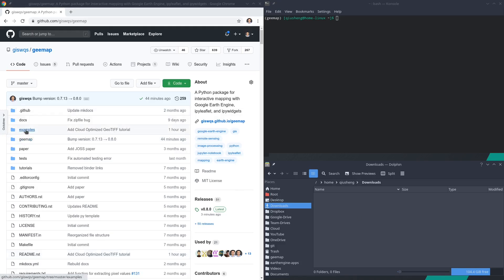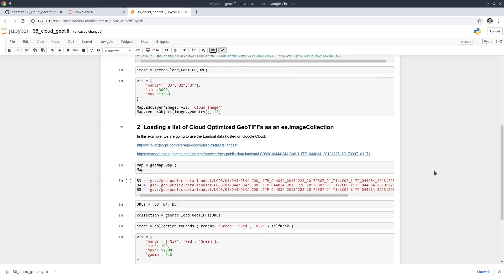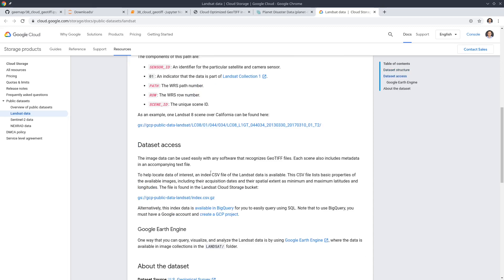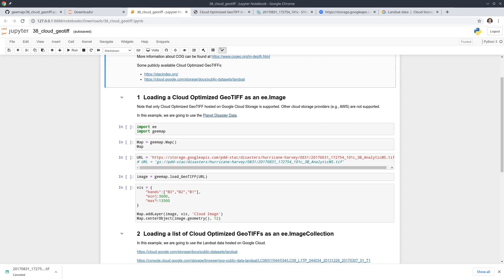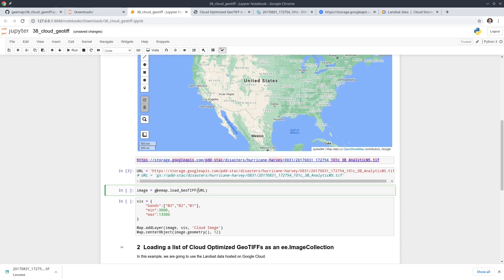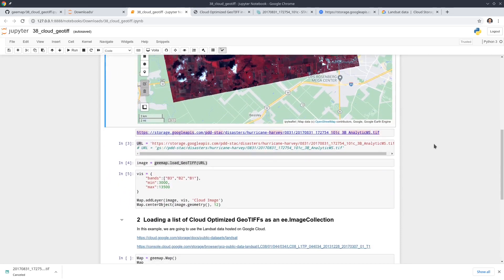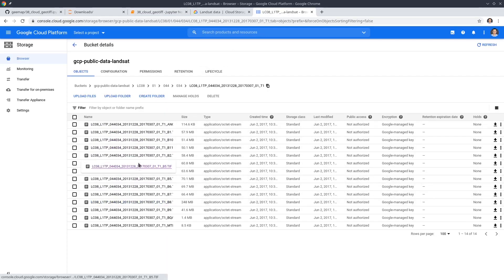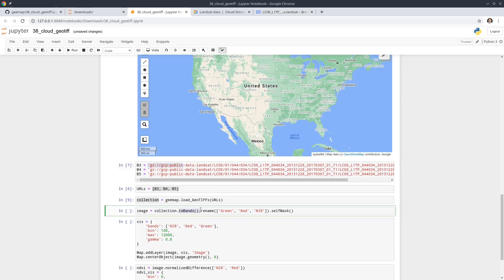GEE Tutorial #38 - How to use Cloud Optimized GeoTIFF with Earth Engine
This tutorial shows you load Cloud Optimized GeoTIFF as Earth Engine Image and ImageCollection.